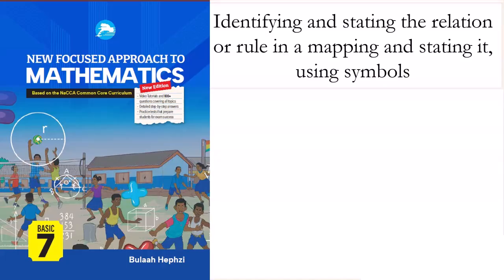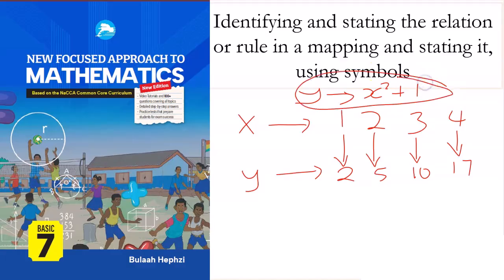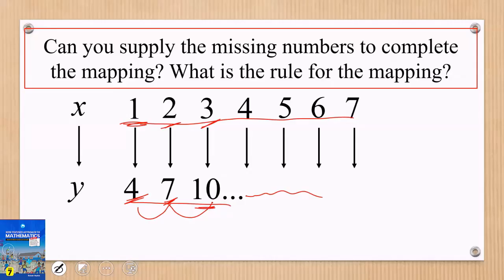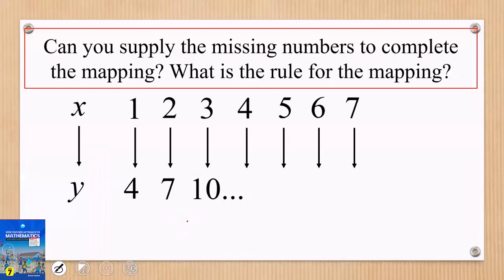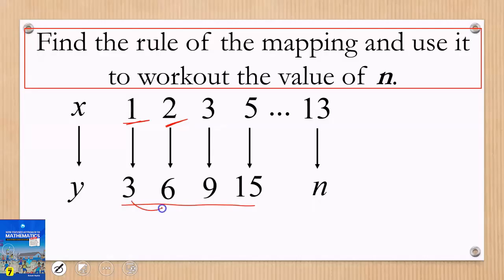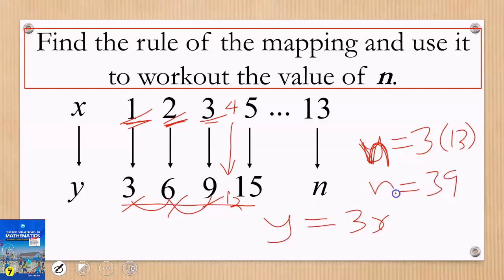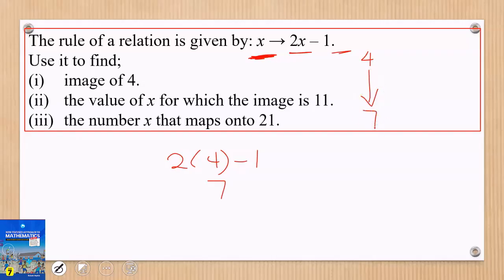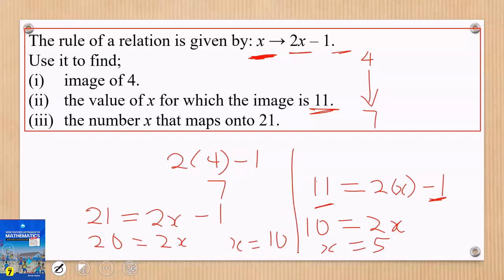Identify and state the relation or rule of Mapping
Welcome to New focused Approach to Mathematics Basic 7 lessons. In this video, you'll master the skill of identify and state the relation or rule of Mappingwith clarity and confidence. This is to help you the JHS learner prepare effectively for your exams. Whether you're a JHS student, teacher, or parent, this step-by-step explanation will boost your confidence and improve your performance in Mathematics.